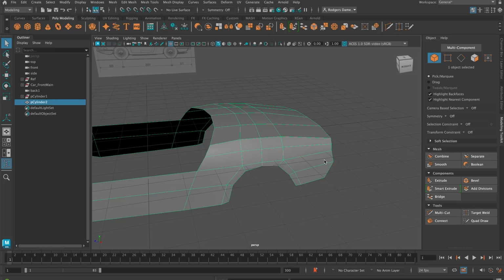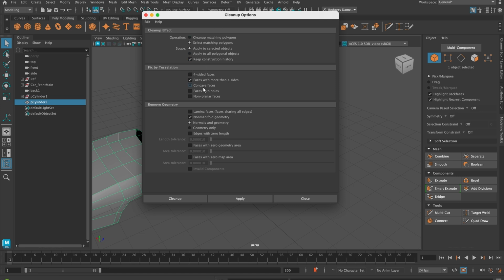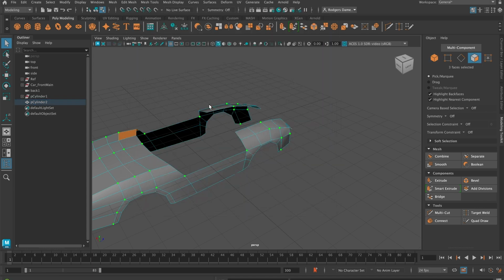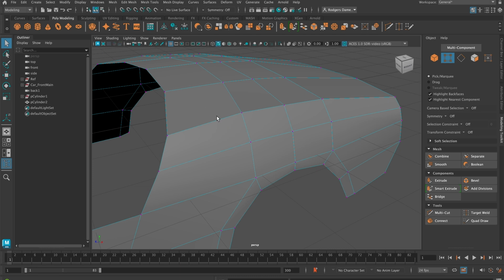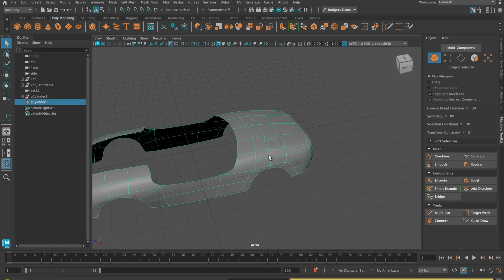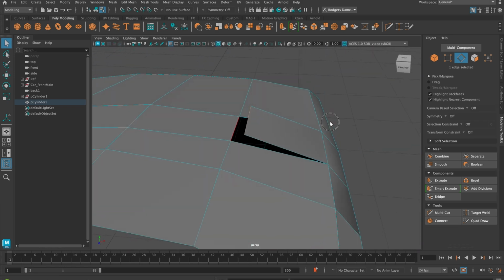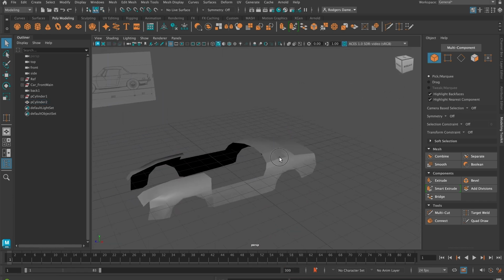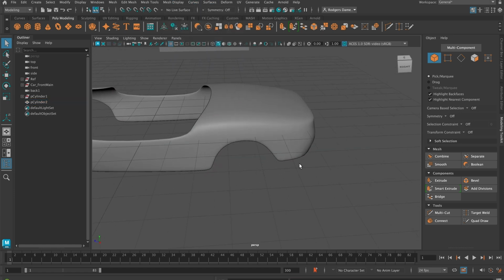Maya: Fixing Models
0:00- Cleanup Panel
3:35- Deleting Edges, then Vertices
4:35 - Bridge Tool
5:15- Select Vertice, then press 3
7:10- Target Weld
8:30- Reverse Mesh
9:30- Soften Edge